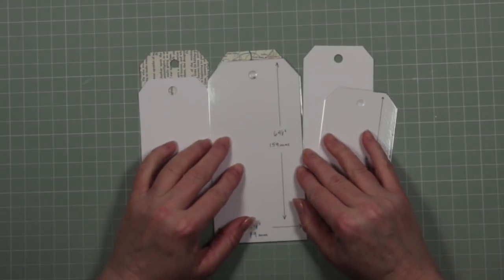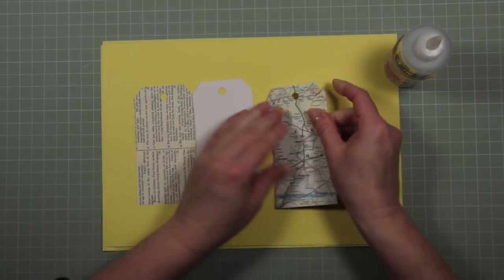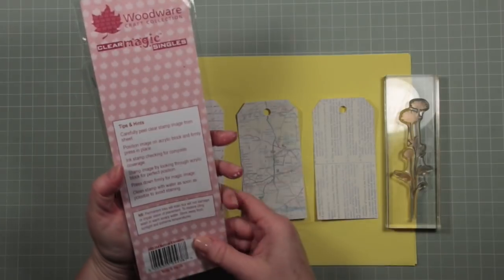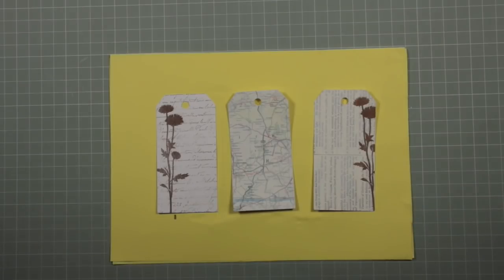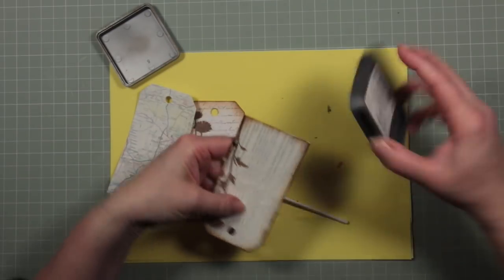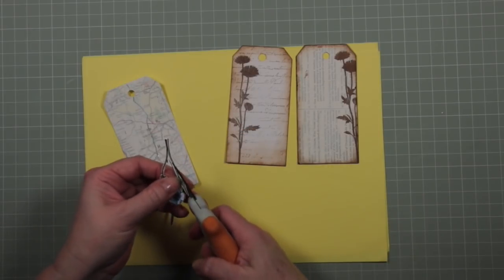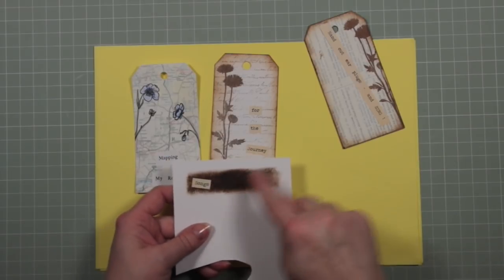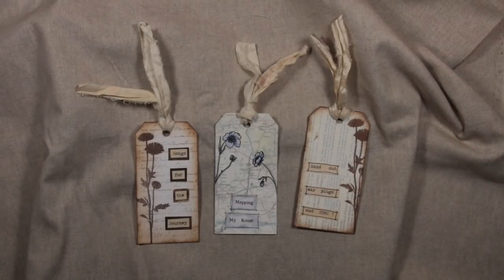Words on Tags - A Coffee Break Tutorial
Grab a coffee or a cup of tea and take a few minutes to relax and watch three ways to prepare tag backgrounds for words you can make yourself.  We'll then see 3 ways to make those words really pop!  Supplies used are shown throughout the video.  Enjoy!